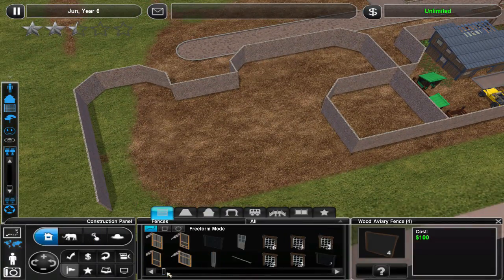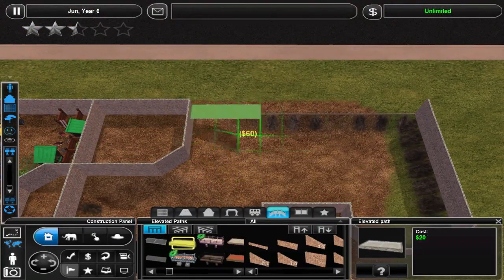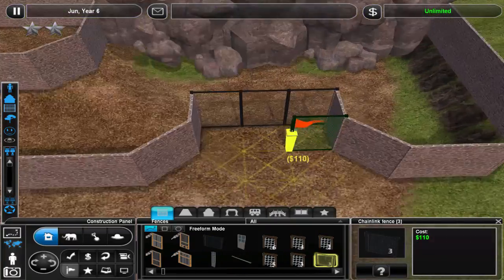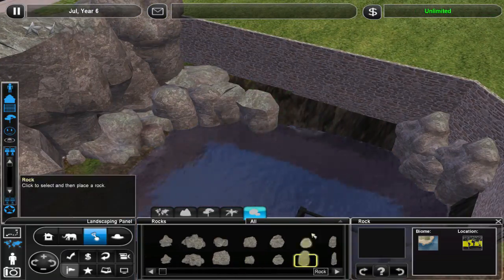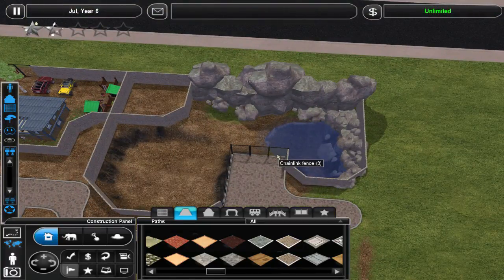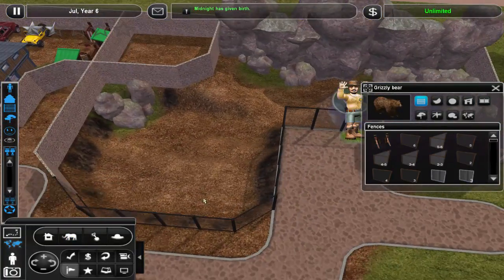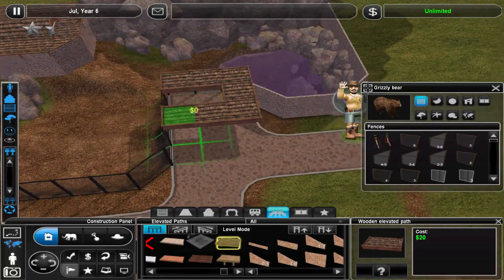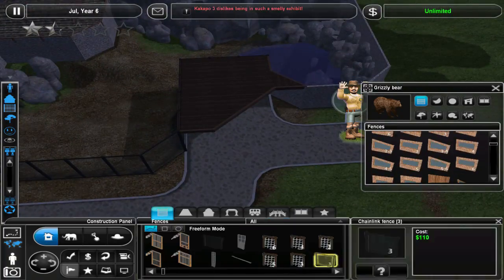Mod Collection Zoo Tycoon 2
Hello guys. The game keeps crashing but I will try to fix it if possible. I have decided to upload my mods so you can enjoy the game with all of them. Remember that the people who made them worked really hard and you should appreciate that.